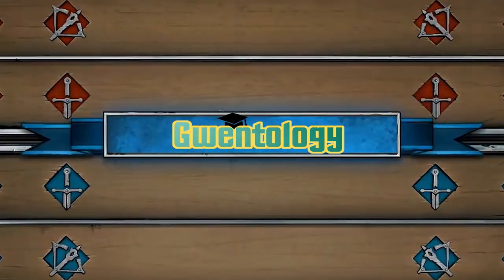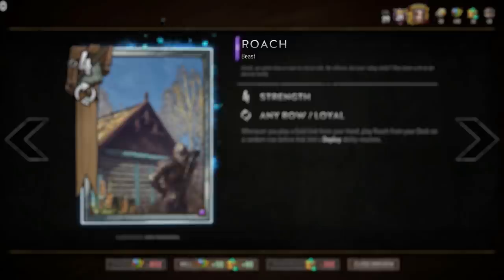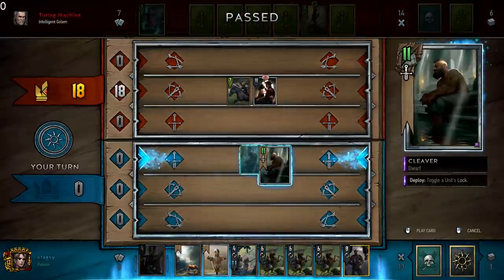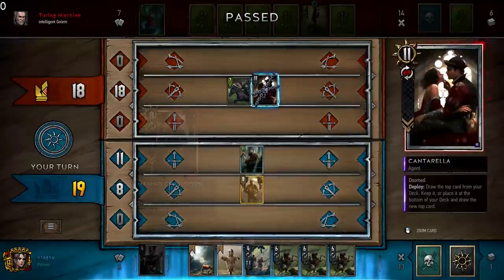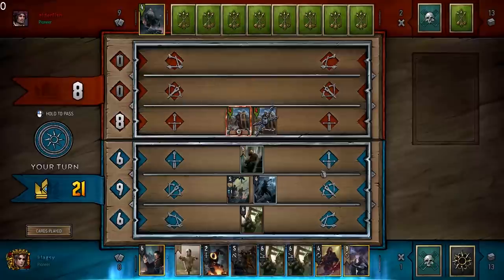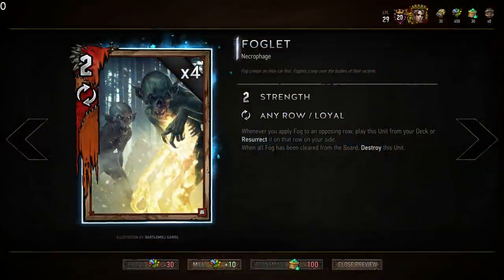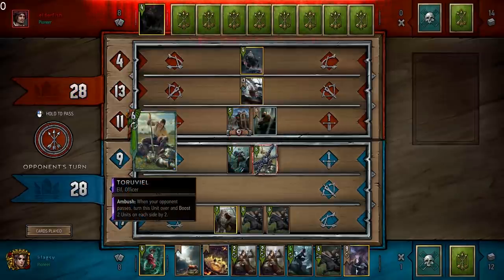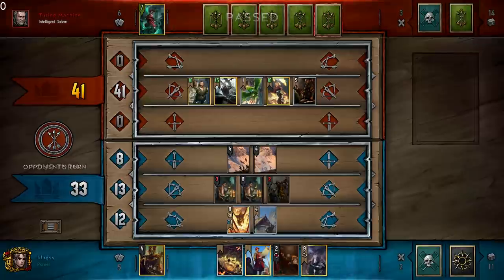Everything you need to know about locks - Gwentology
A comprehensive guide for those of you struggling with this confusing mechanic.

Hey guys! Professor Klagsy here. Gwentology is a channel aimed at helping people learn all about the wonderful game of Gwent.